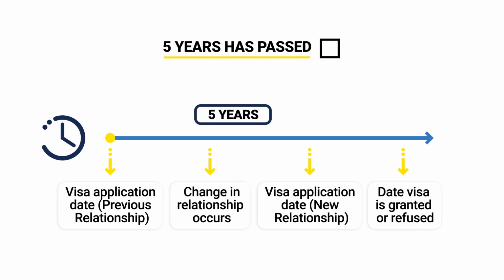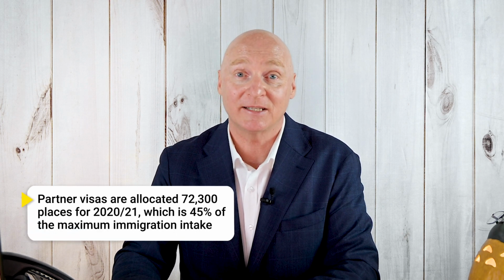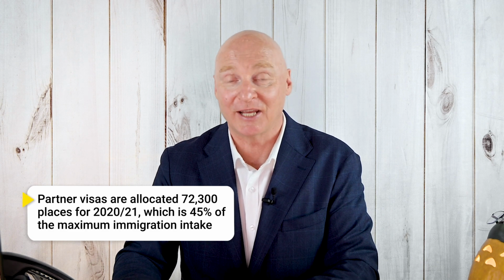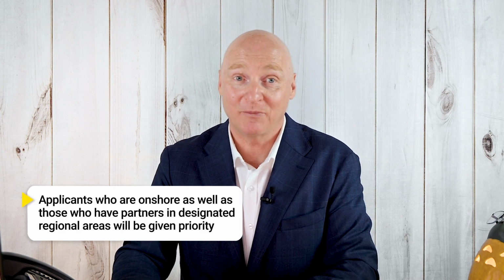Australia Partner Visa Restrictions Affect You FOR LIFE.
Did your relationship change? It might not apply to you now, but you never know what the future holds and the best thing to do is be prepared! The sponsorship limitation means that sponsors can have 2 sponsorships granted in your lifetime and that sponsorships, whether you are an applicant or sponsor, have to occur 5 years apart. As with all Australian visa requirements, there are specifics within all regulations, such as when a sponsorship granted is counts toward the limit, and considering the time of partner visa application.

Australian Immigration Law Services is based in Sydney and provides visa and related services. Karl Konrad, our Founder, has over 22 years of experience and leads a team of migration specialists. More than expertise, our team provides honest and accurate advice, knowing your future is in our hands.

Information provided are a general guide and do not constitute legal or immigration advice; there are many regulations that may apply depending on each individual’s circumstances alongside changes in the industry. It is the users responsibility to verify the currency of information. Those seeking advice should engage a MARA registered migration agent.